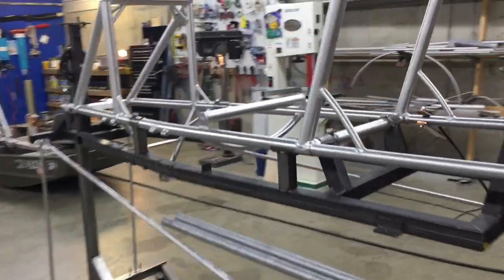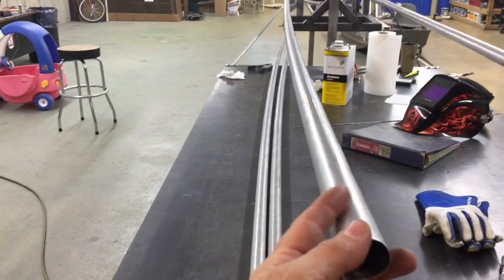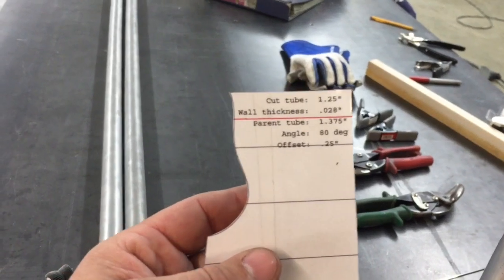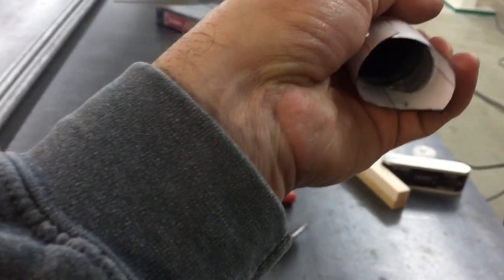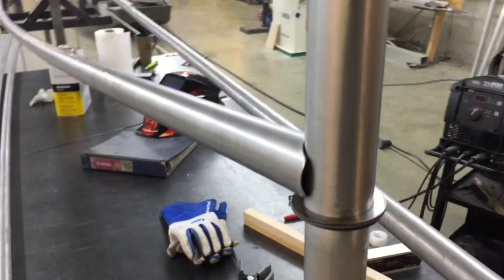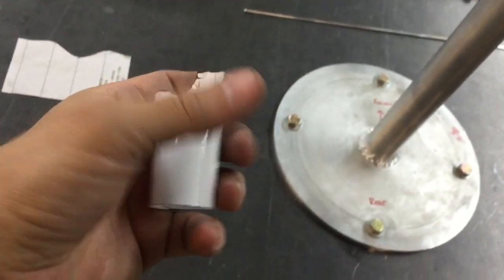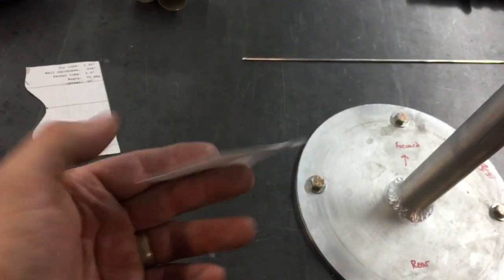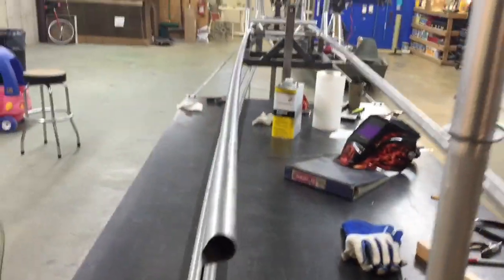Tube Notching Tip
BACKYARD FLYER NO LONGER IN PRODUCTION
This is a tube notching trick I use on the airplane.